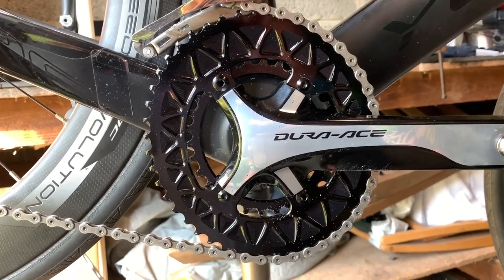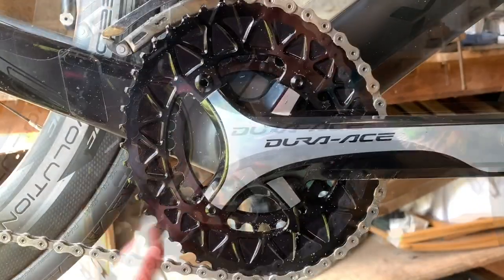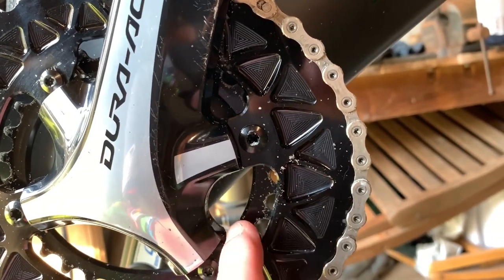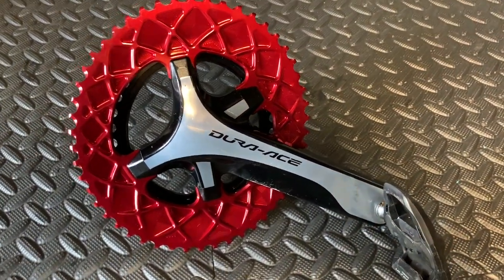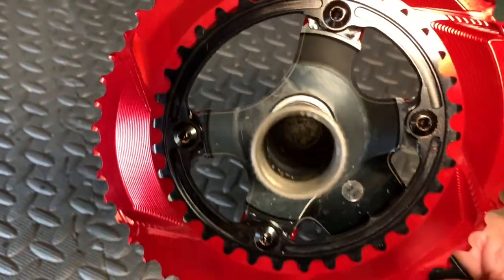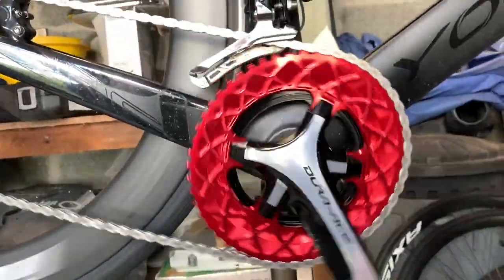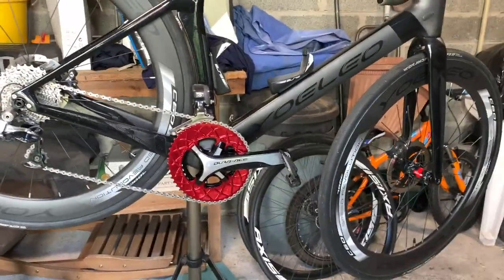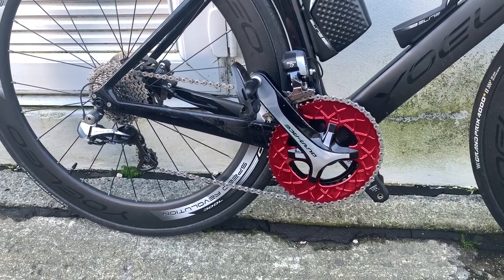Absolute Black 46/30 & 50/34 Chainrings Ride Review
In this video I give you an update on my 46/30 oval rings and how they ride

I also show you my new 50/34 red oval rings and show you them on my bike, why Ive gone to the higher gearing and if I recommend them or not.

Link to item below.